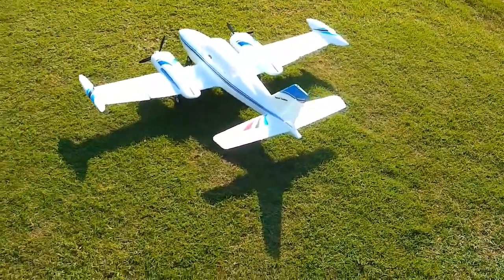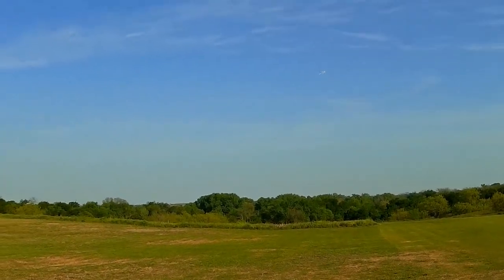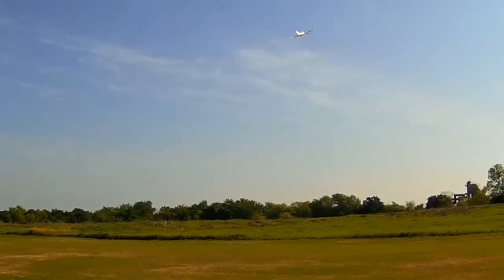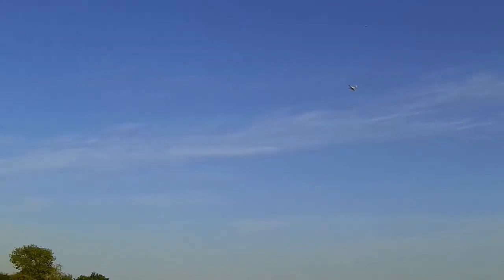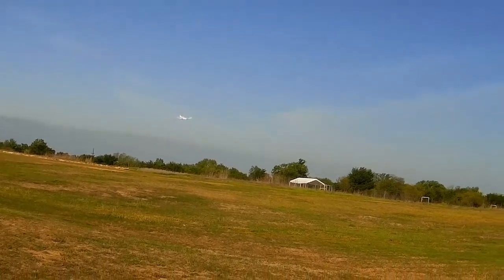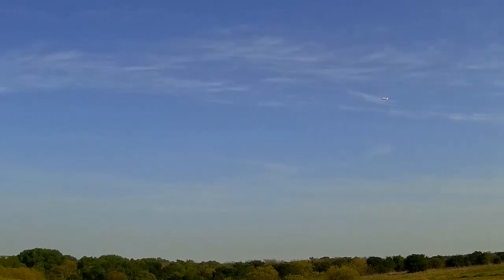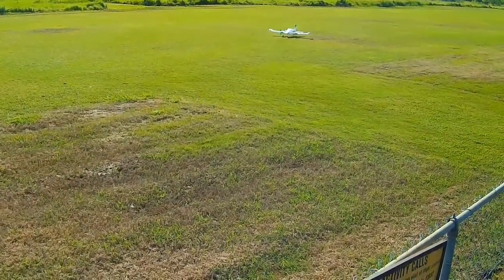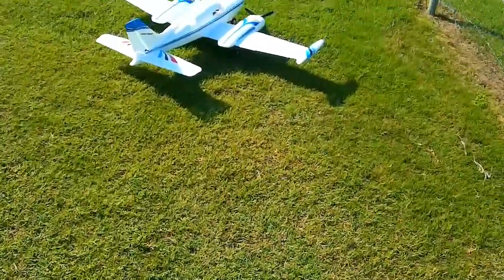Grand Cruiser - 2nd Flight Of The Day On 4-10-18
This is the second flight of the day with the Dynam Grand Cruiser from Motion RC.

The temperature went up enough for the retracts to function on this flight.

With a few modifications, this would be a really good addition to anyone's fleet.